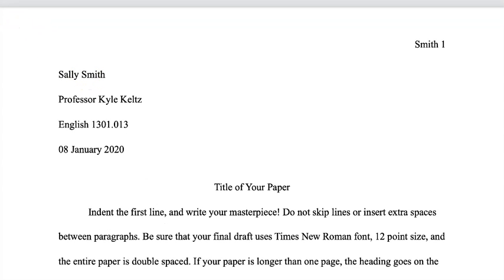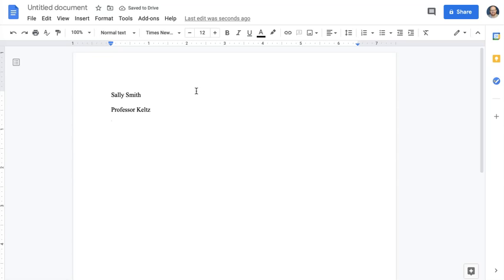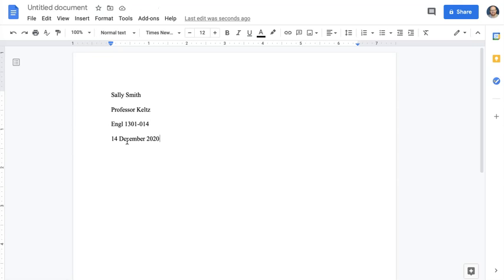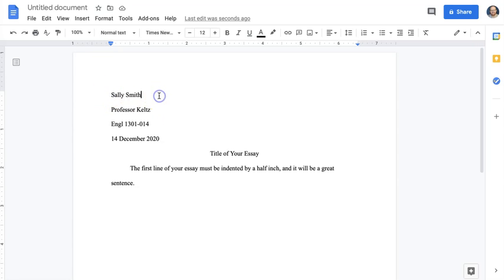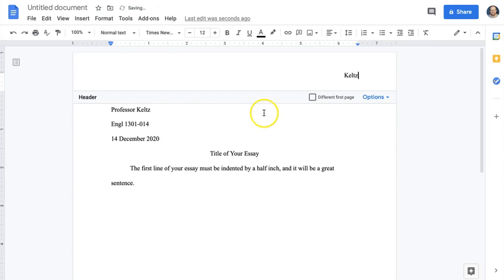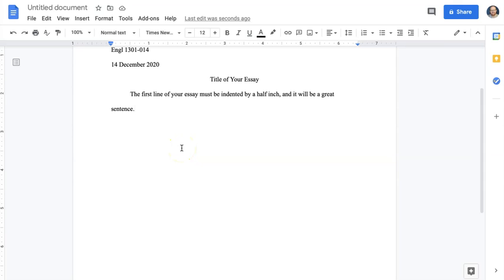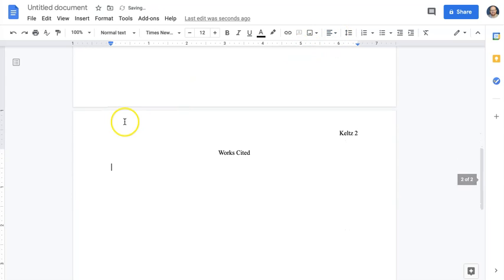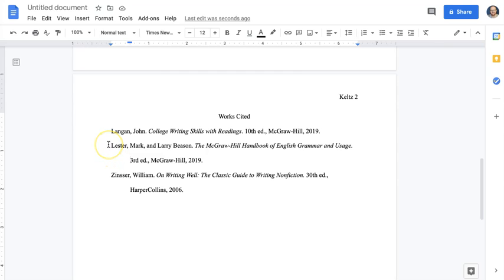How to Format an Essay in MLA Style in Google Docs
This video shows you how to format your paper in MLA style starting with a blank document in Google Docs. I show you how to format your heading, insert your last name and page number in the header, and insert and format a Works Cited page.